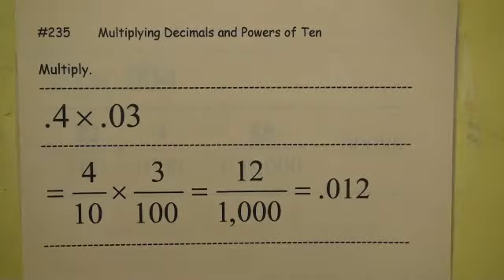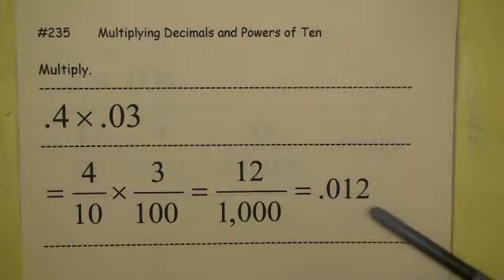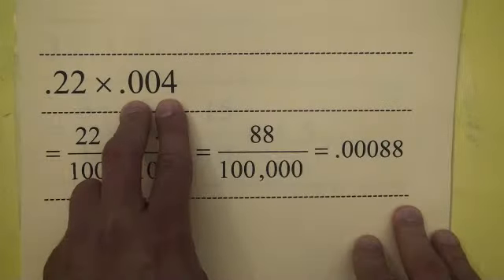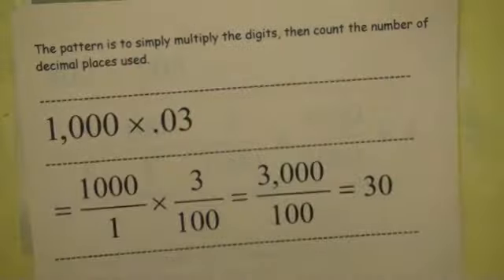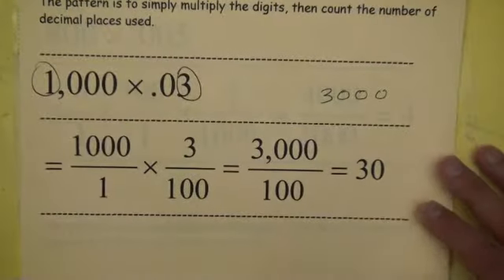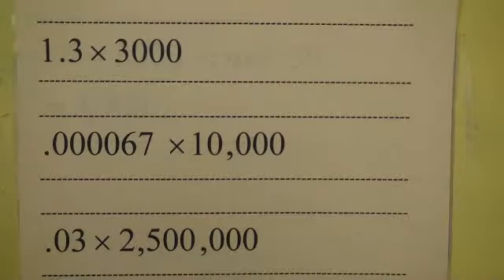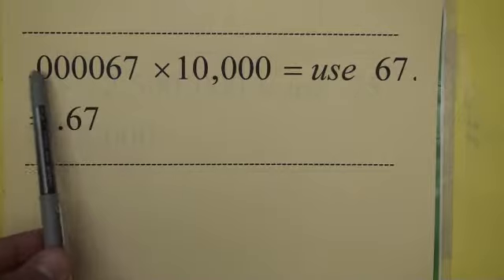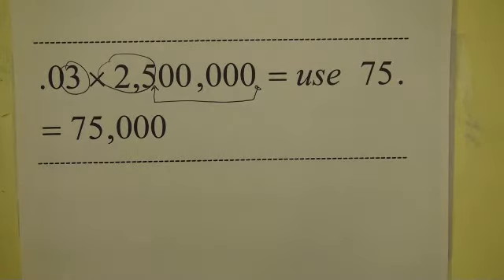#235 Multiplying Decimals and Powers of Ten